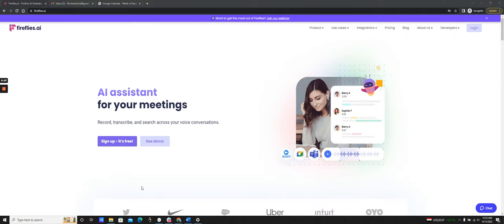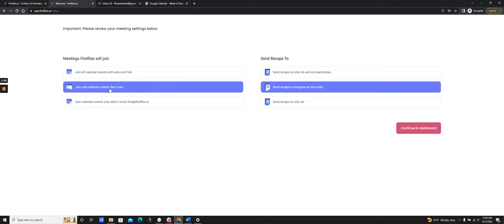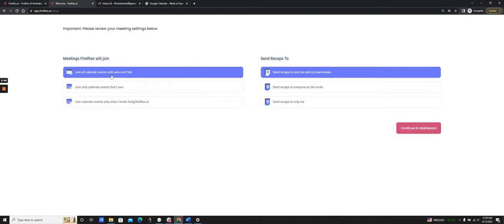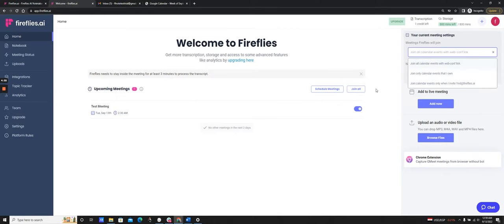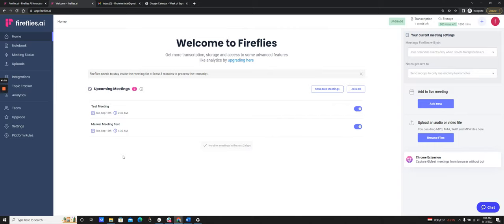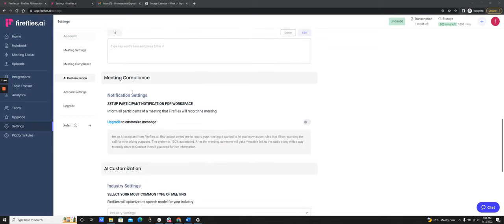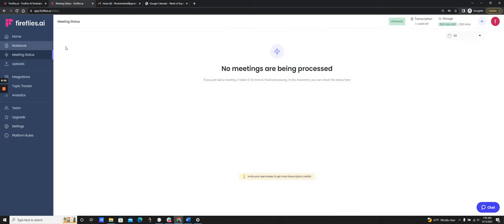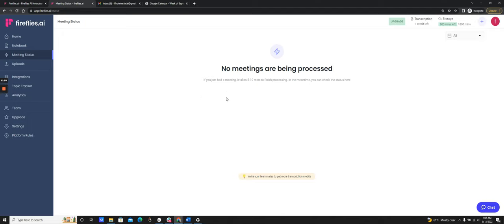How to invite the Fireflies.ai Notetaker Bot to your meetings